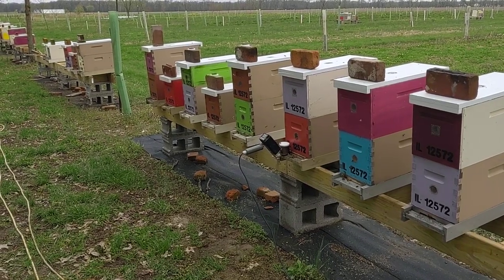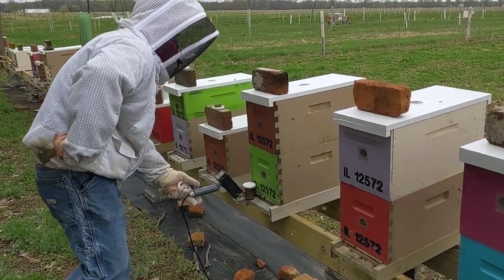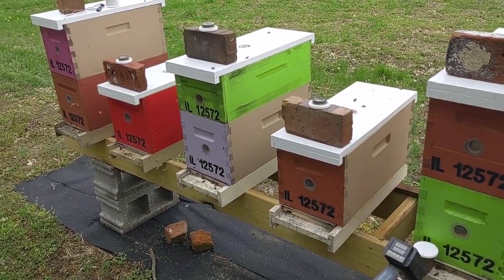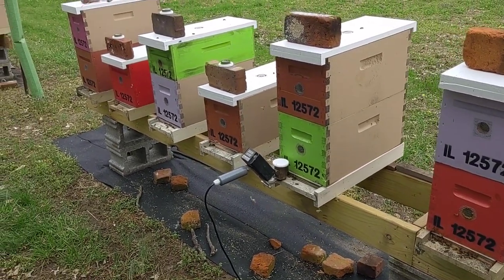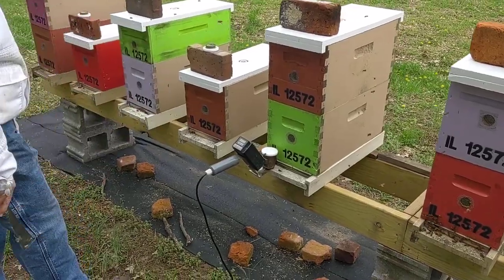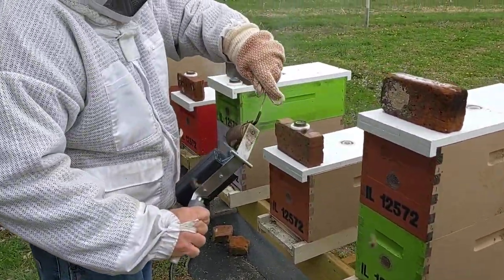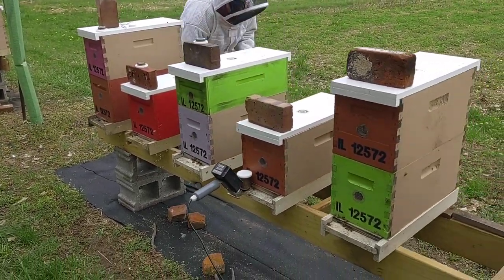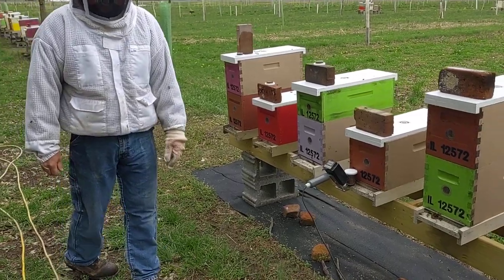Quick Varroa Mite treatment for honey bees with Oxalic Acid Vapor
Here we are showing you how to treat honey bees very quickly using oxalic acid vapor. We use a Pro-vap 110 and this treatment is 100% effective against varroa mites.  Varroa mites spread viruses into a honey bee hives and are one of the main killers of honey bees.  Oxalic acid is naturally found in cabbage, spinach, beet tops and rhubarb.  When applying OA to a bee hive, be sure to use a respirator that is OV (organic vapor) approved.